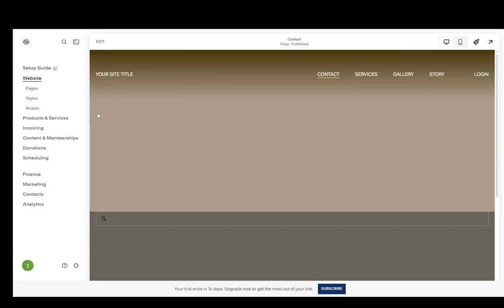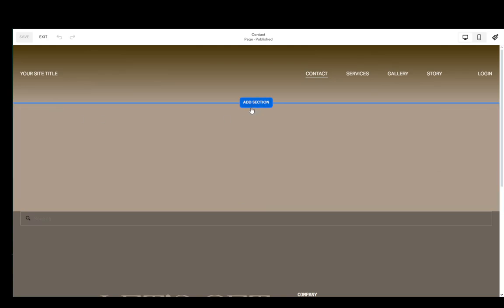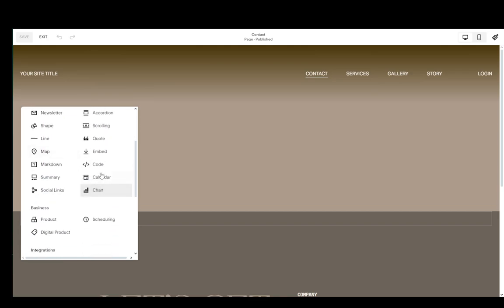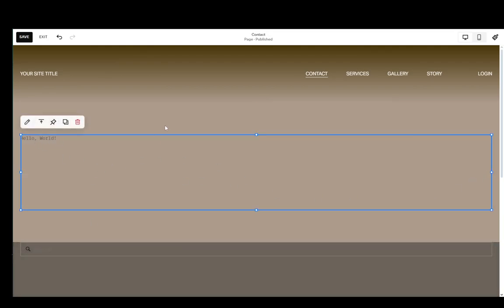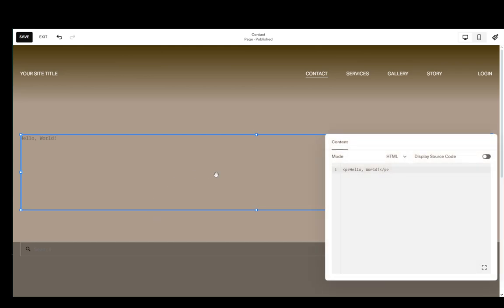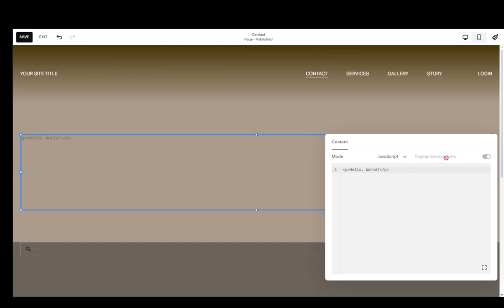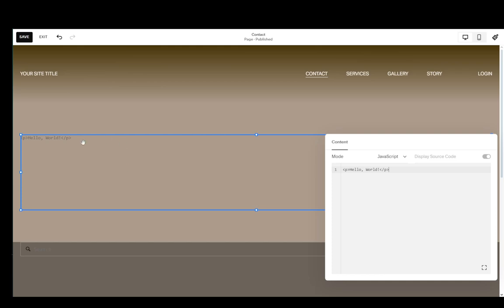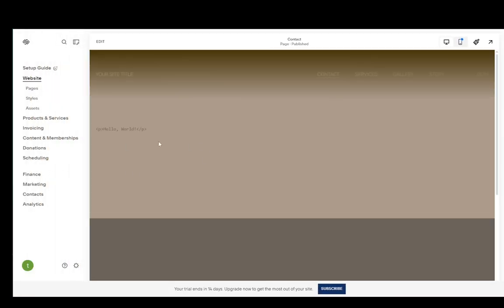How To Add JavaScript To Squarespace Tutorial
Today we talk about add javascript to squarespace,squarespace tutorial,custom css squarespace,squarespace custom css,customize squarespace